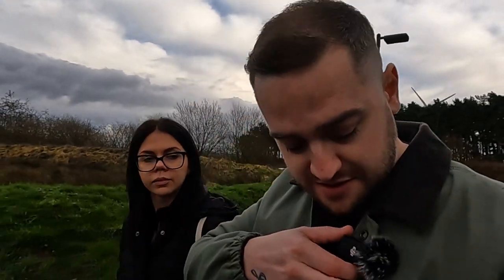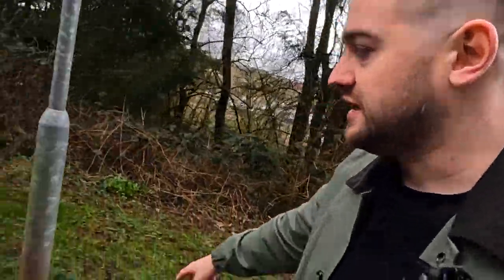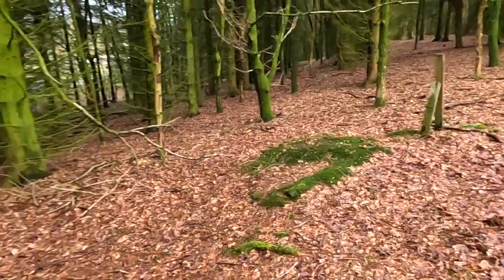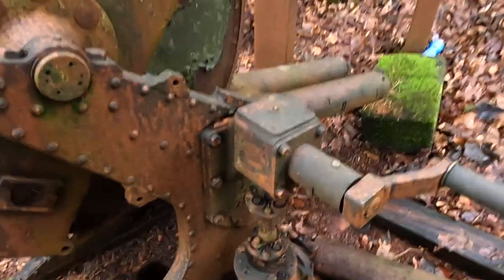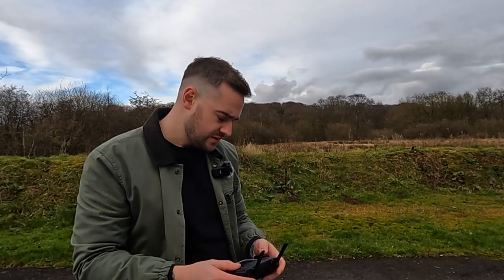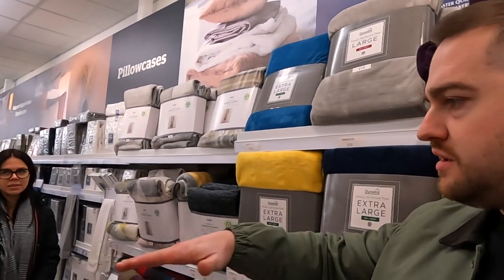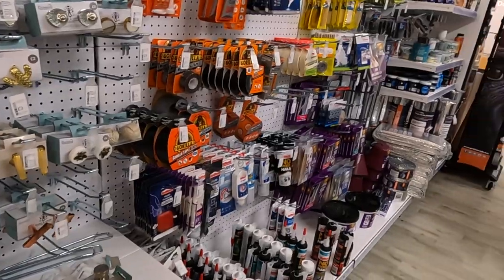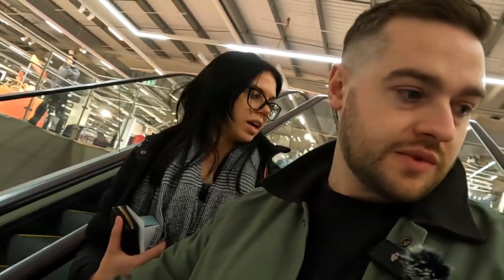WE FOUND AN ABANDONED ANTI AIRCRAFT GUN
1. You may not download, copy, or distribute any of the content displayed on this channel without explicit permission from Explore Beyond / The Explore Beyond Vlogs.
2. You may not use any of the content from this channel for commercial purposes, including but not limited to selling, licensing, or monetising without prior written consent fromExplore Beyond / The Explore Beyond Vlogs.
3. You may not modify or alter the content in any way that could misrepresent or distort its original intent, context, or meaning.
4. You may share the content from this channel on social media platforms, provided that proper credit is given to Explore Beyond / The Explore Beyond Vlogs and a link to the original video is included.
5. Any comments, suggestions, or contributions made on this channel become the property of Explore Beyond / The Explore Beyond Vlogs, and you grant Explore Beyond / The Explore Beyond Vlogs the right to use, modify, adapt, publish, translate, distribute, and display them in any form or medium.